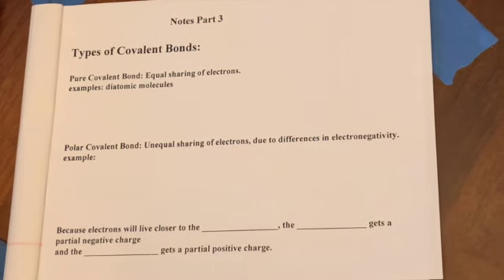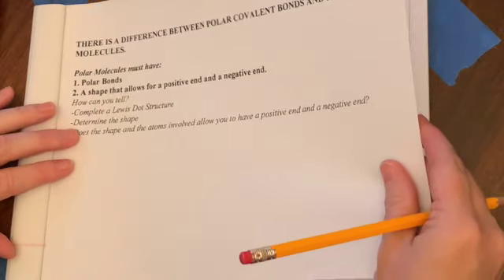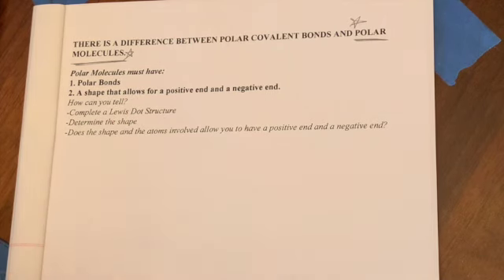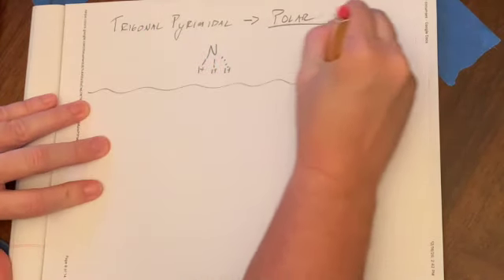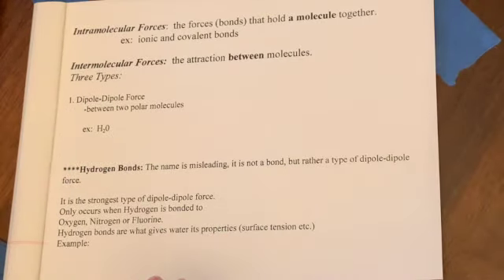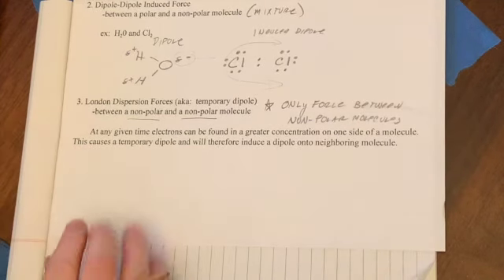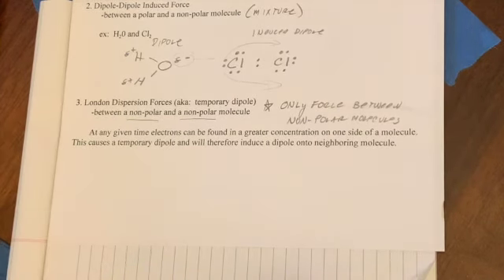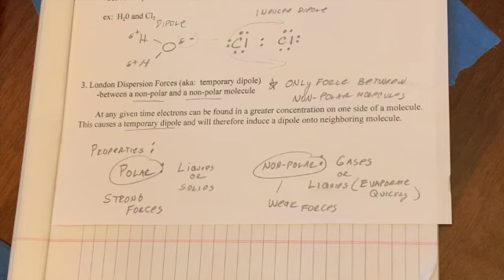Unit 7 Part 3